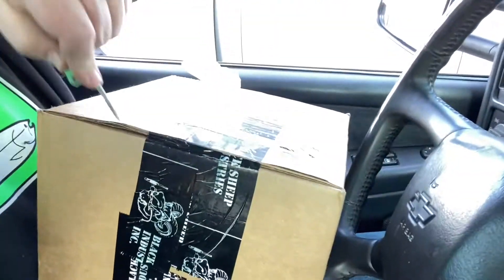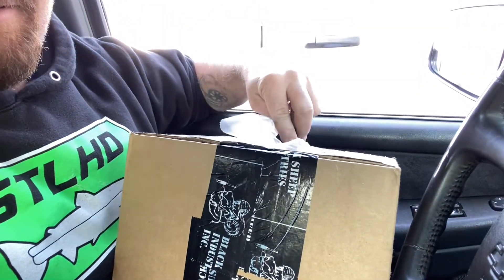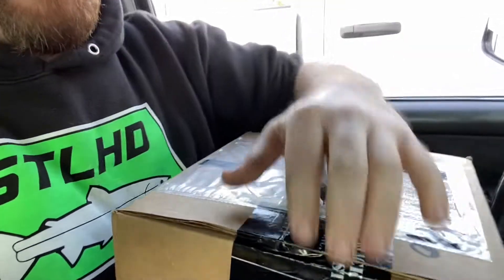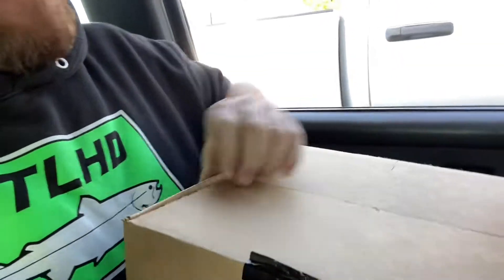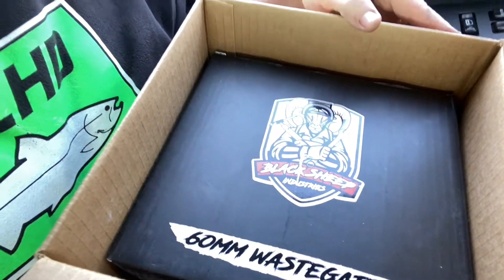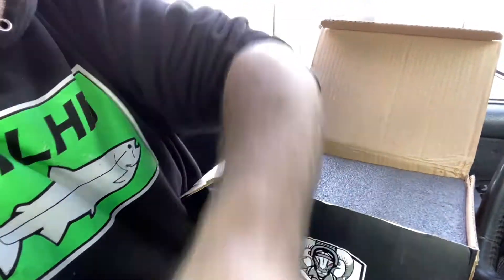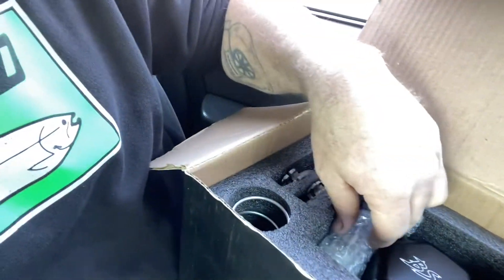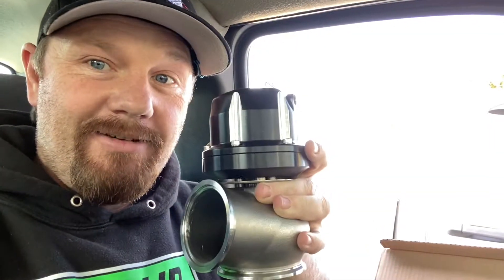Black Sheep industries 60mm Wastegate!!!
Unboxing HP killer!